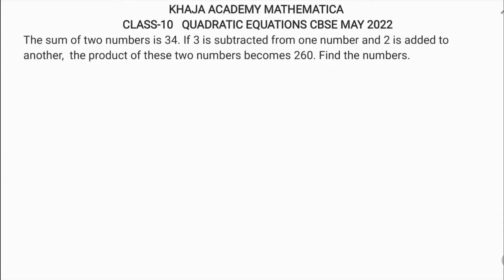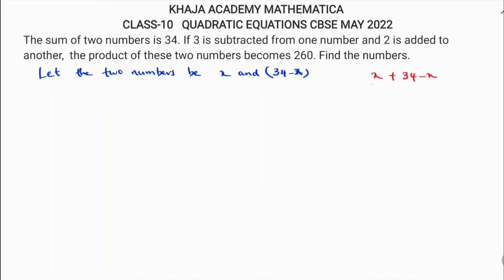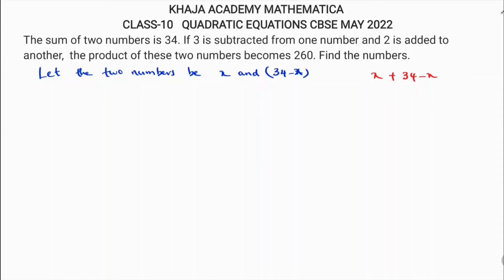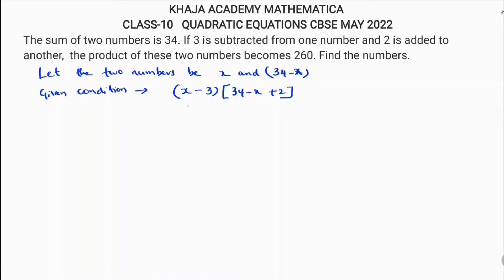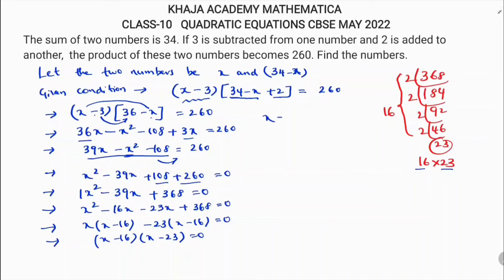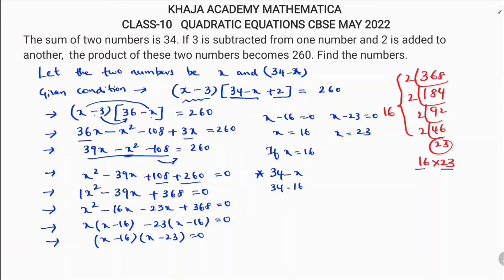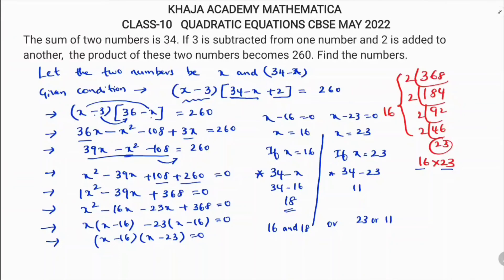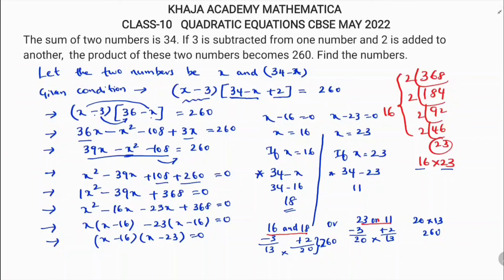The sum of two numbers is 34. If 3 is subtracted from one number and 2 is added to another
The sum of two numbers is 34. If 3 is subtracted from one number and 2 is added to another,  the product of these two numbers becomes 260. Find the numbers.